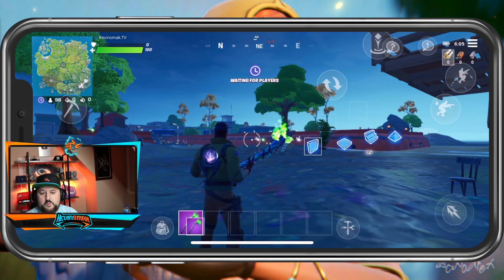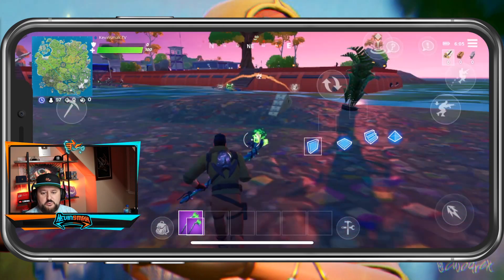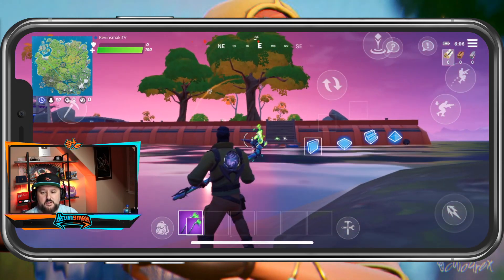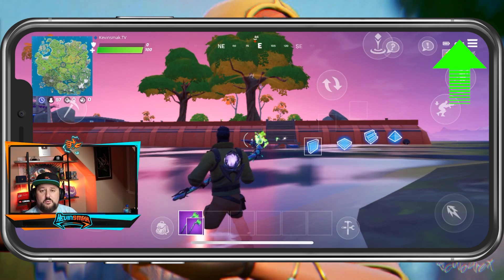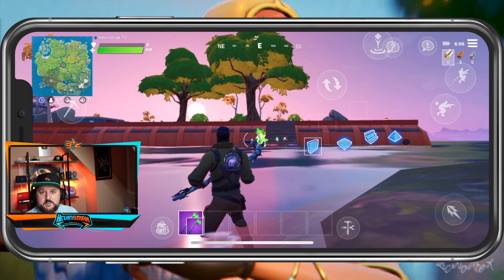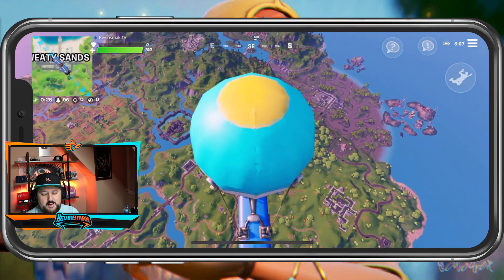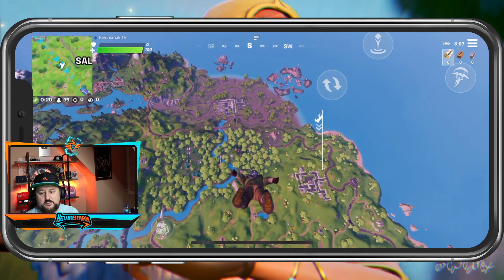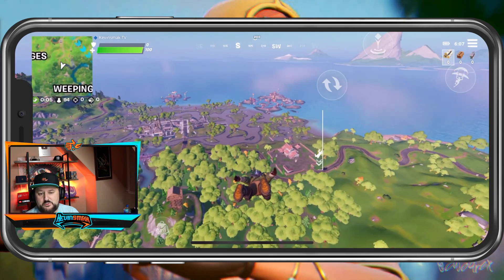Fortnite Not Updating To Season 4 iPhone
Fortnite Not Updating To Season 4 iPhone FreeFortnite If you are trying to play Season 4 but only Season 3 is coming up on your iPhone watch this.
 ▬▬▬▬▬▬▬▬Secure VPN ▬▬▬▬▬▬▬▬
▬▬▬▬▬▬▬▬ Support ▬▬▬▬▬▬▬▬▬▬▬▬
My Websites:
▬▬▬▬▬▬▬▬ My Equipment ▬▬▬▬▬▬▬▬▬▬
     ▬▬▬▬▬▬▬▬ ✓ Streaming ▬▬▬▬▬▬▬
     ▬▬▬▬▬▬▬▬ ✓ Computer ▬▬▬▬▬▬▬
CYBERPOWERPC BattleBox Ultimate:
     ▬▬▬▬▬▬▬▬ ✓ Monitor(s) ▬▬▬▬▬▬▬
     ▬▬▬▬▬▬▬▬ ✓ Keyboard ▬▬▬▬▬▬▬
     ▬▬▬▬▬▬▬▬ ✓ Mouse ▬▬▬▬▬▬▬
     ▬▬▬▬▬▬▬▬ ✓ Headset ▬▬▬▬▬▬▬
HyperX Cloud Flight Wireless Gaming Headset
     ▬▬▬▬▬▬▬▬ ✓ Camera ▬▬▬▬▬▬▬